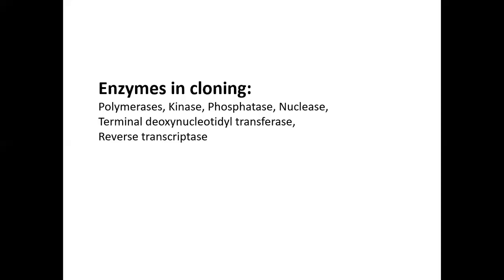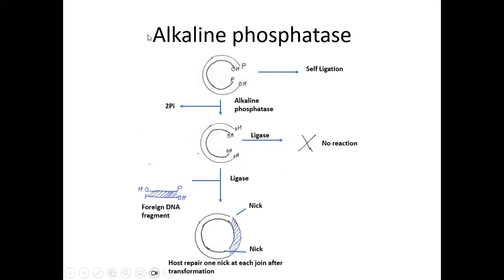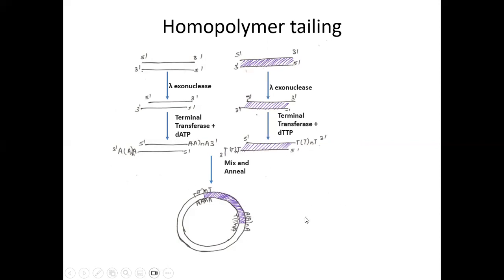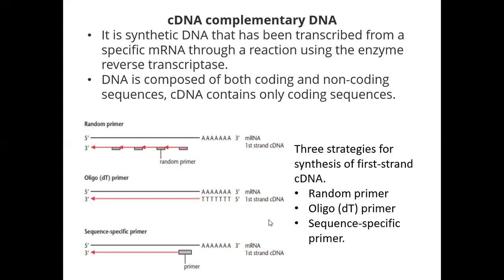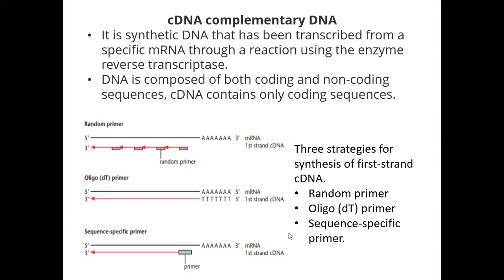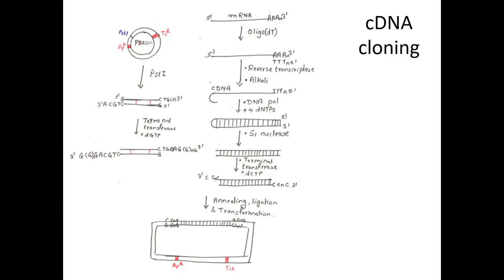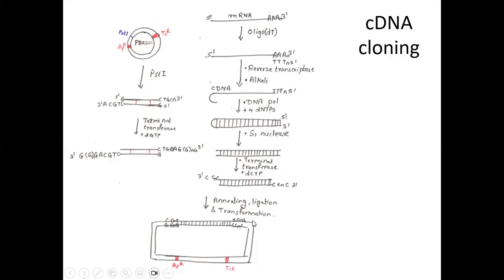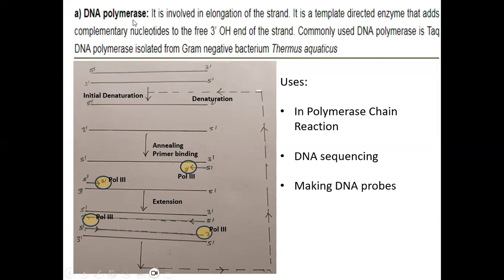"Enzymatic Essentials: Driving Cloning with Polymerases, Kinase, Phosphatase, and More"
Enzymes
Cloning
Polymerases
Kinase
Phosphatase
Nuclease
Terminal deoxynucleotidyl transferase
Reverse transcriptase

Description:
Unveil the intricate world of enzymes crucial for cloning in "Enzymatic Essentials." Explore the roles of polymerases, kinase, phosphatase, nuclease, terminal deoxynucleotidyl transferase, and reverse transcriptase in molecular biology, driving advancements in genetic engineering and biotechnology.